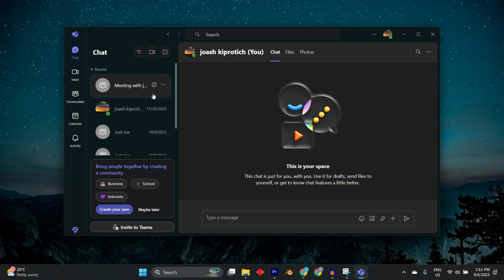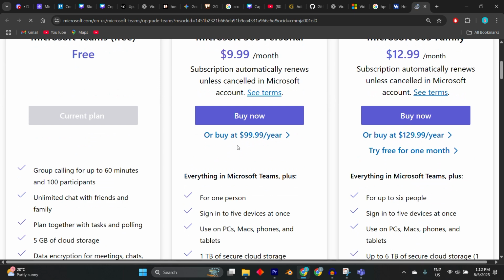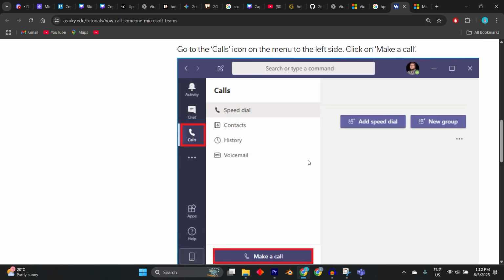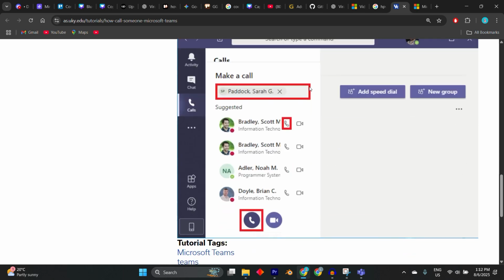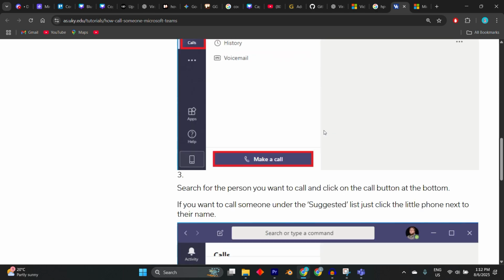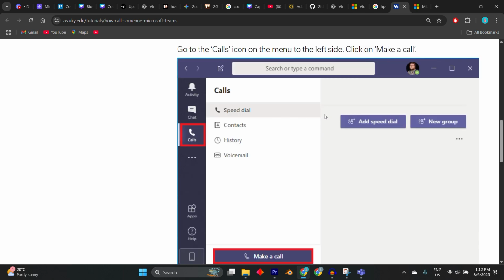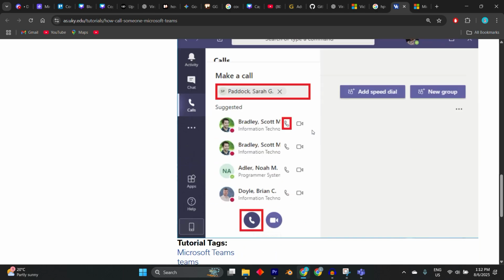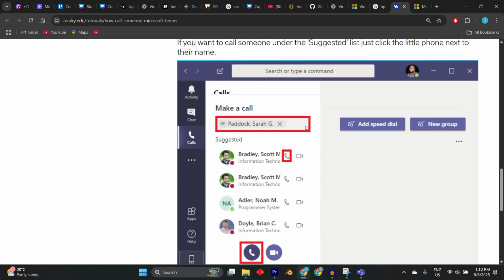How to Make a Phone Call in Microsoft Teams [2025 FULL GUIDE]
In this complete 2025 guide, you'll learn how to place calls to mobile phones and landlines using Teams — whether you're using the desktop app, mobile app, or web version.